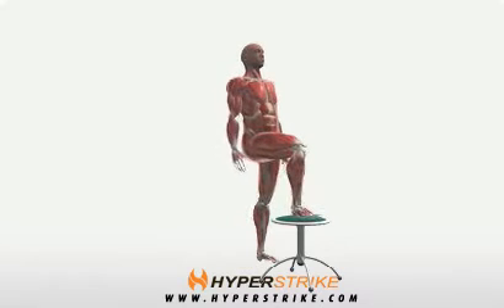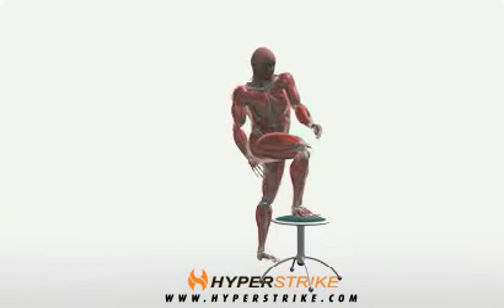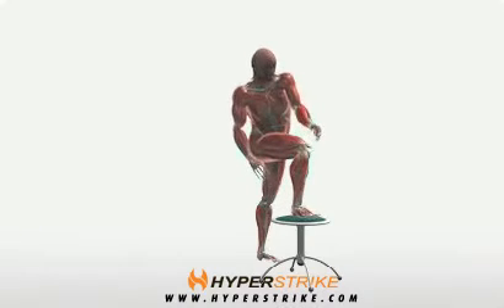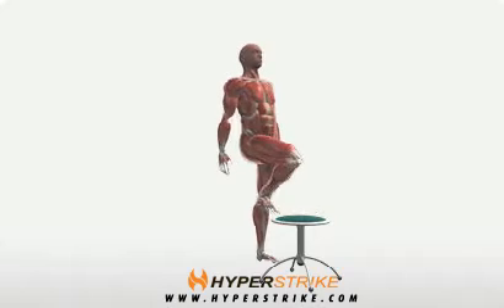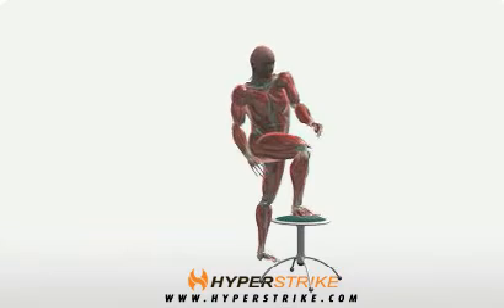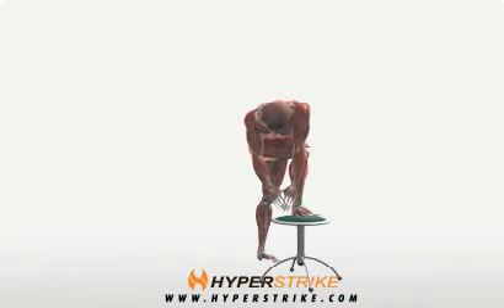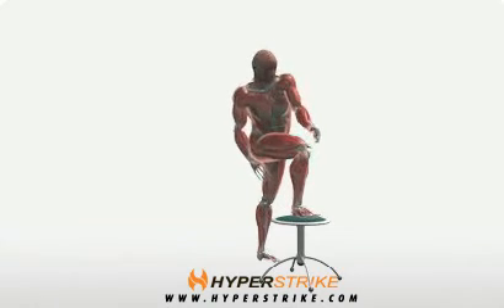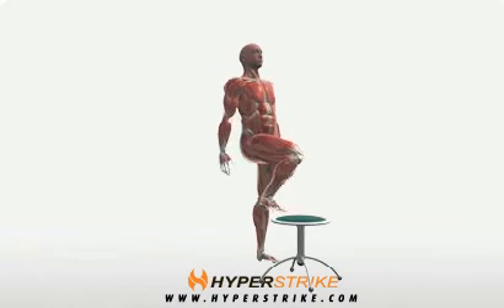Exercise Videos- Gluteal Stretch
The gluteal (butt) stretch increases the range-of-motion in the hips and low back.  This is a great exercise for anyone working at a desk or performing manual labor.  The hip and lower back muscles can become tight and limit mobility.  The gluteal stretch should be part of your regular stretching and exercise plan to strengthen and relax the back.